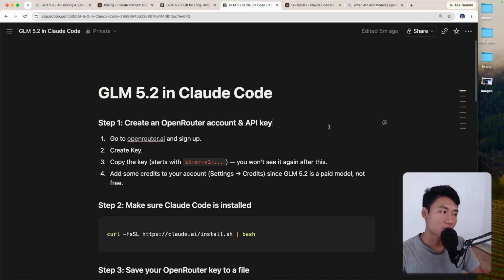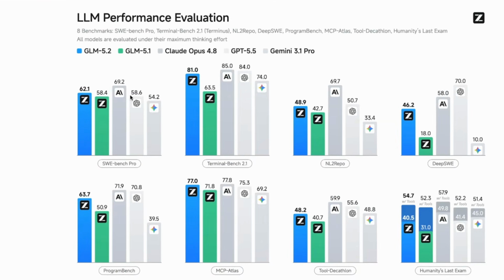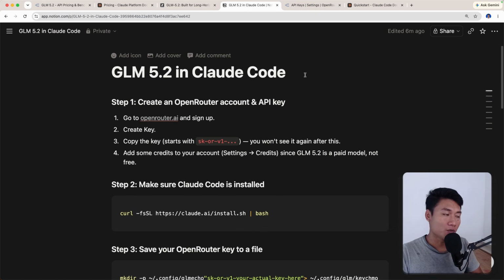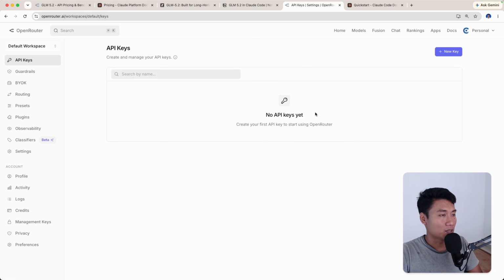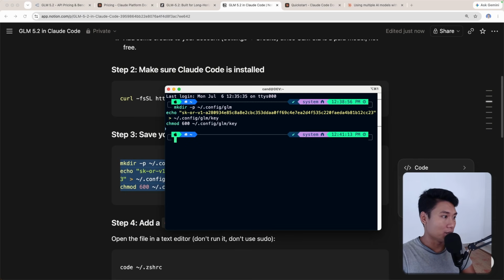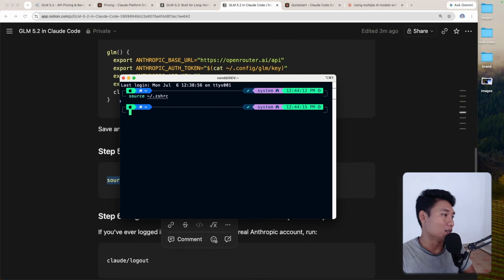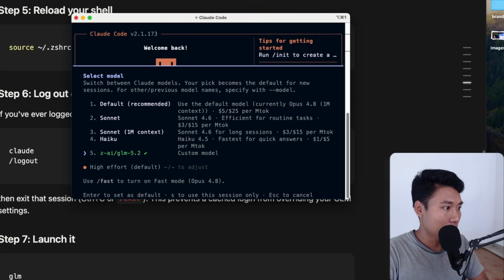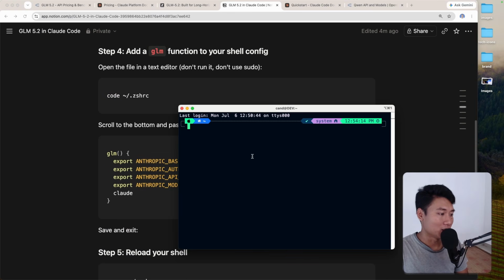How to Run GLM 5.2 in Claude Code (Full Setup Tutorial)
Paying Claude Opus prices for every single coding task? GLM 5.2 gets you 80-95% of the performance for a fraction of the cost — and you can run it right inside Claude Code. Here's the full setup.

⏱ Timestamps
0:00 — Why use GLM 5.2 in Claude Code
1:29 — Full setup: OpenRouter API key
2:42 — Configuring the glm() shell function
3:47 — Live demo in Claude Code